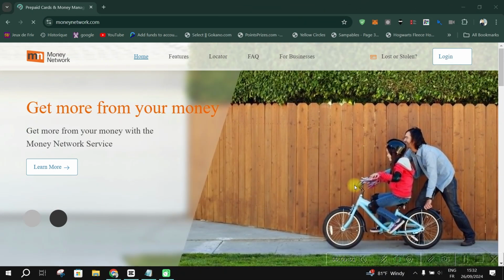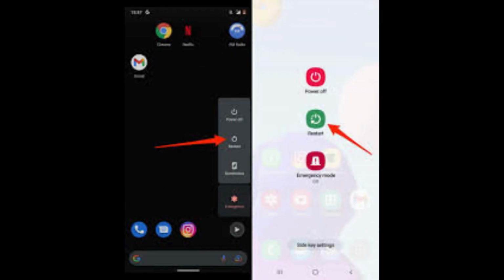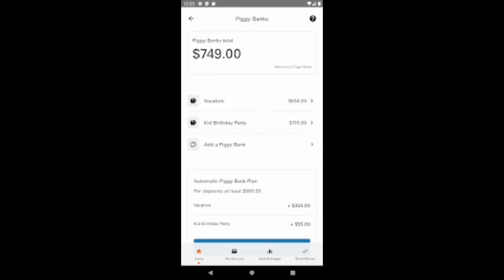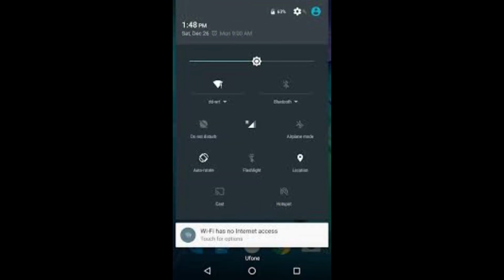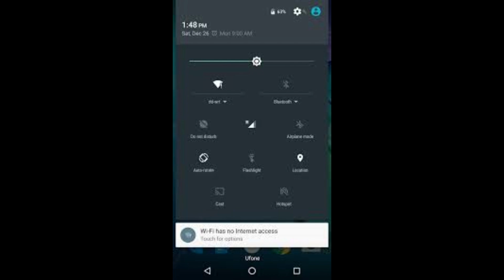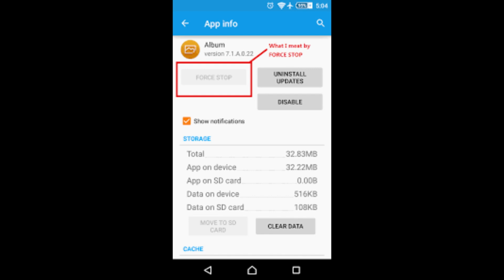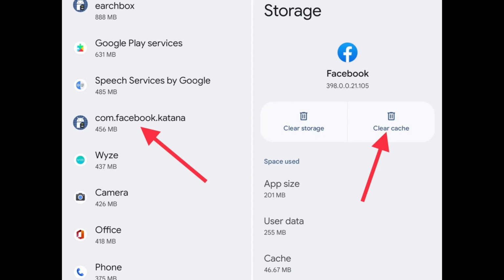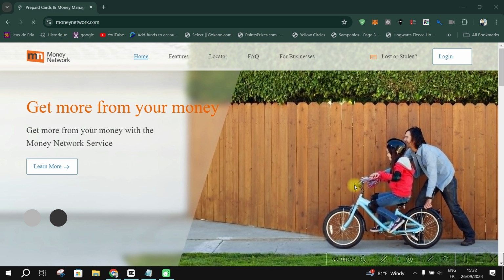How To Fix Money Network App Not Working, Crashing, Keep Stopping Or Stuck On Loading Screen❗(2024)✅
🎥 In this video I'll show you Money Network App Not Working: How to Fix Money Network App Not Working. The method is very simple and clearly described in the video. 🍳 Follow all of the steps & How To Fix Money Network App Not Working, Crashing, Keep Stopping Or Stuck On Loading Screen

00:00.Intro
00:05.How To Fix Money Network App Not Working
01:00.outro